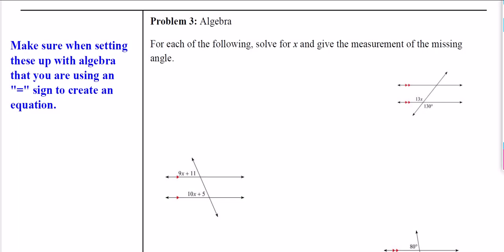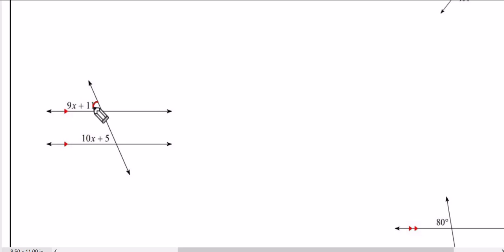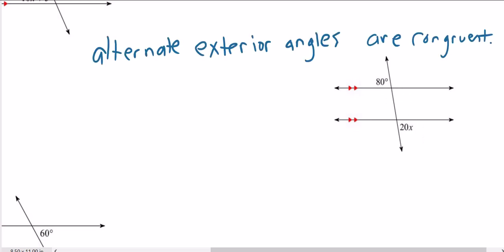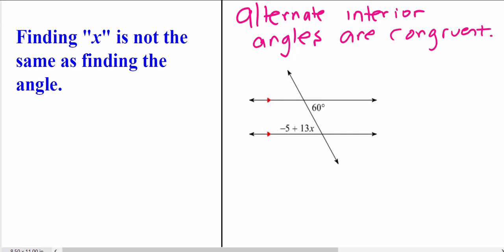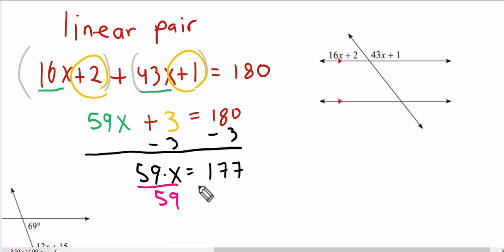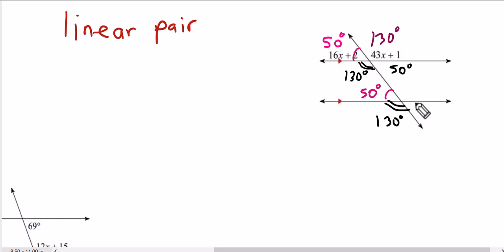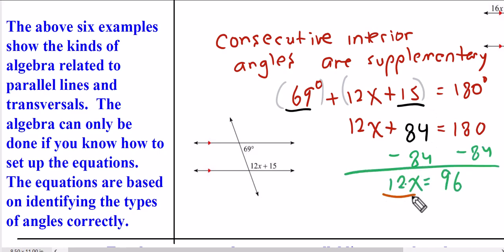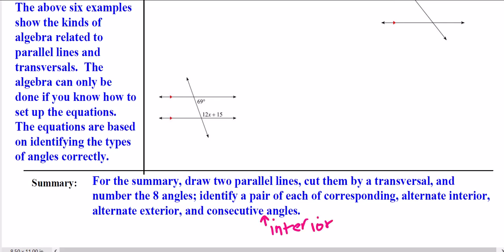Parallel Lines and Transversals Video Part 2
Covers problem 3 and shows algebra.